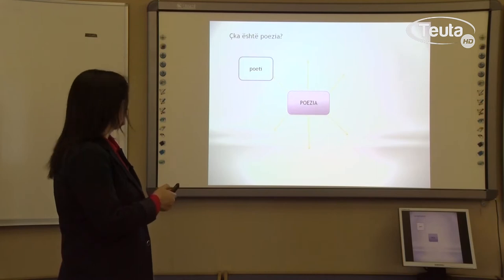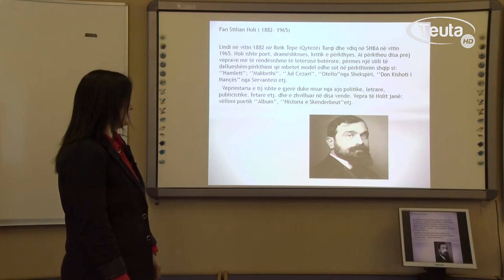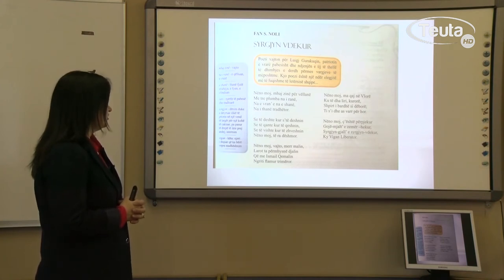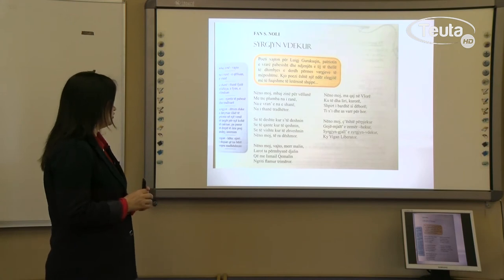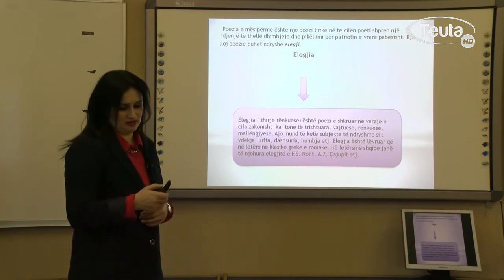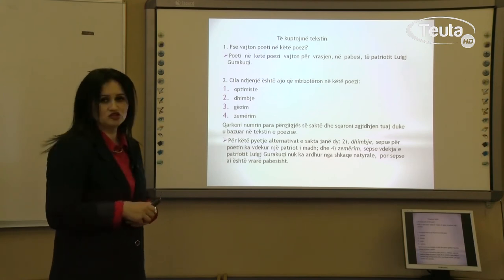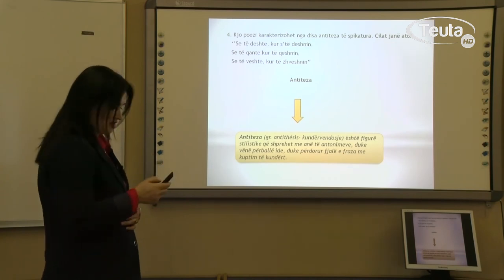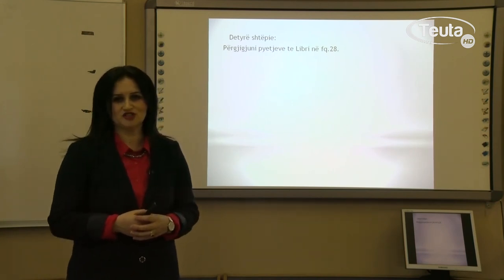GJUHË SHQIPE - KLASA E SHTATË - FAN STILIAN NOLI "Syrgjun vdekur"